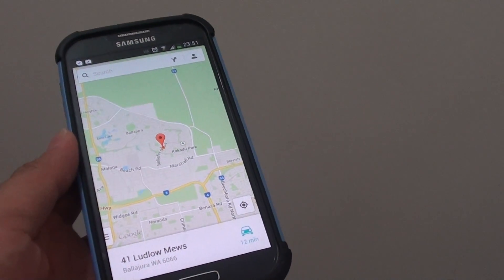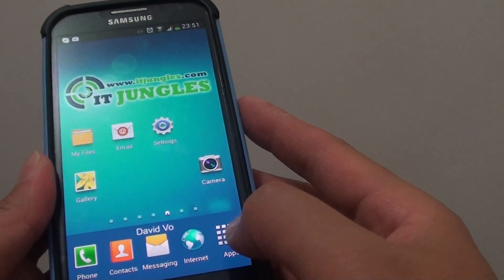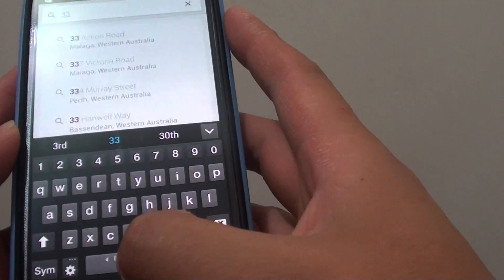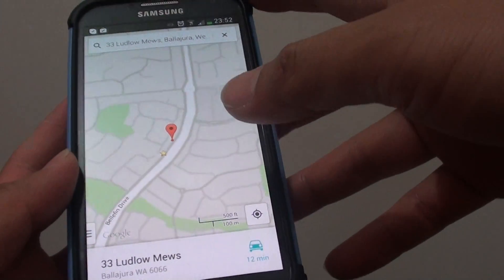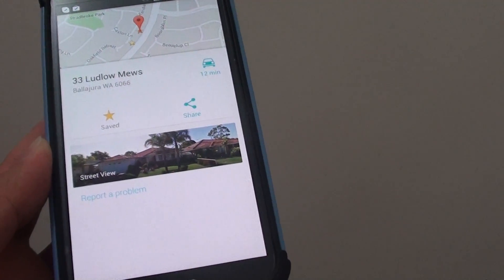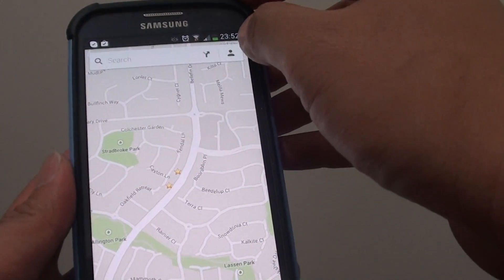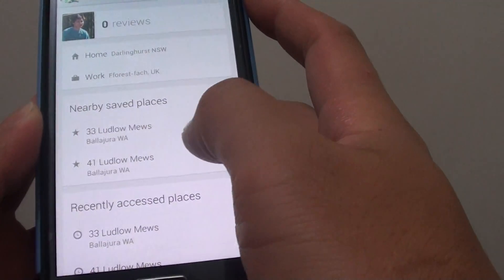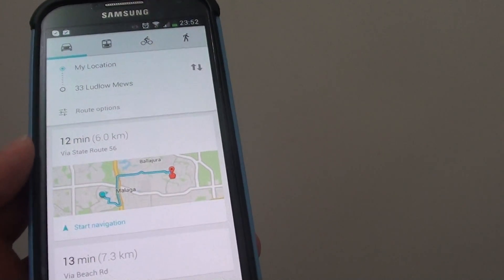Samsung Galaxy S4: How to Add an Address Location to the Favorite List (Google Maps)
Learn how you can add an address location to a favorite list in Google Maps on the Samsung Galaxy S4.